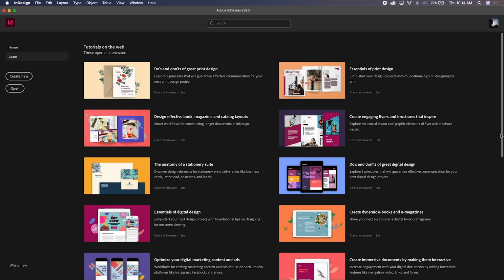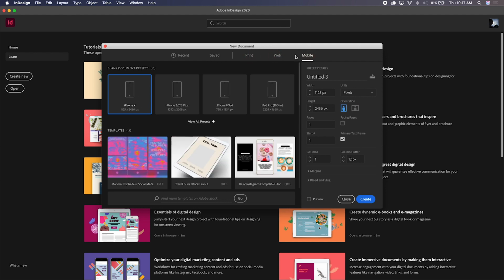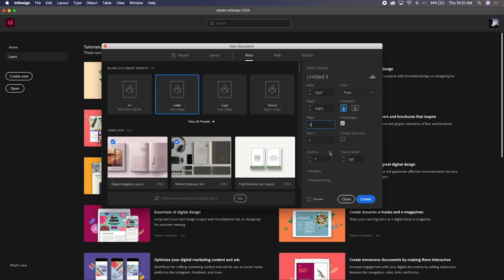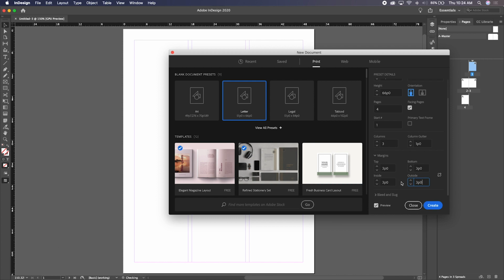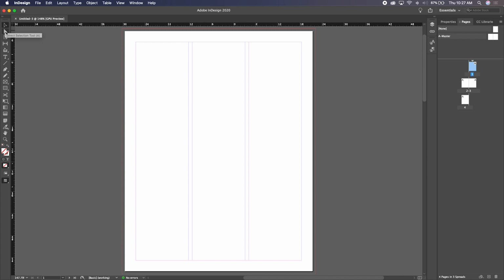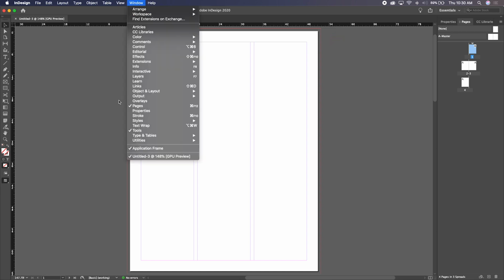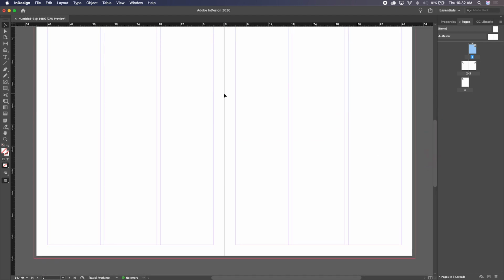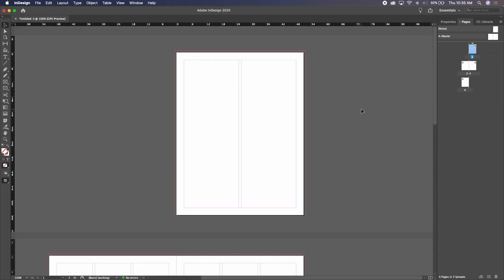InDesign Intro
Welcome to a beginner's guide to Adobe InDesign CC.

Follow On Instagram for more tips and tricks:

 / michaelberrell